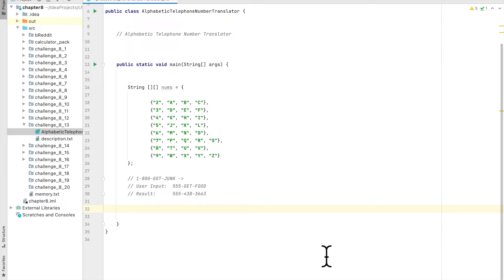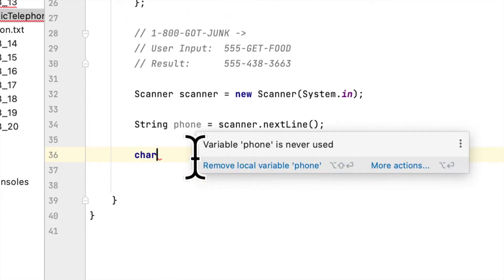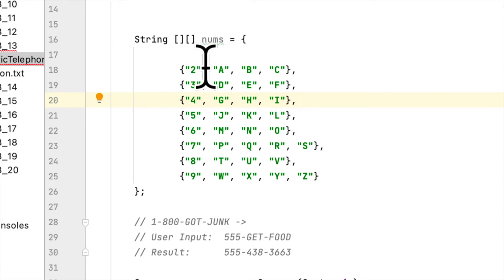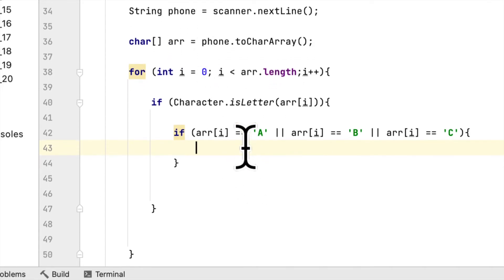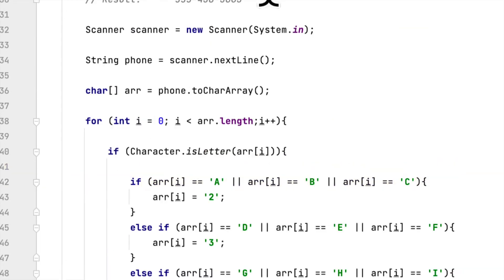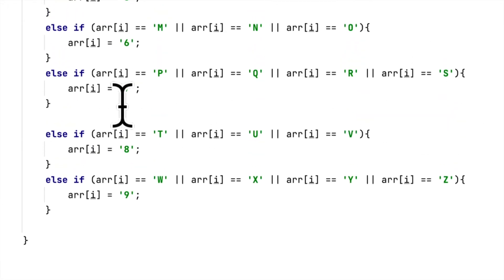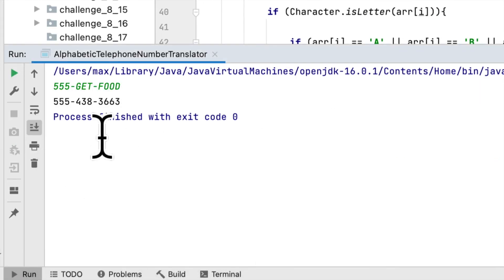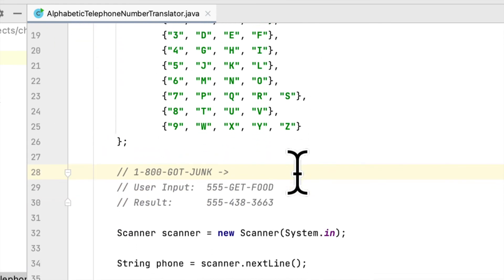8.13 Alphabetic Telephone Number Translator | Starting Out With Java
Many companies use telephone numbers such as 555-GET-FOOD so the number is easier for their customers to remember.
On a standard telephone, the alphabetic letters are mapped to numbers in the following fashion:
A,B,and C = 2
D,E, and F = 3
G,H, and I = 4
J,K, and L = 5
M,N, and O = 6
P,Q,R,and S = 7
T,U, and V = 8
W,X,Y, and Z = 9

write an application that asks the user to enter a 10 character telephone number in the format
XXX-XXX-XXXX. The application should display the telephone number with any alphabetic characters
that appeared in the original translated to the numeric